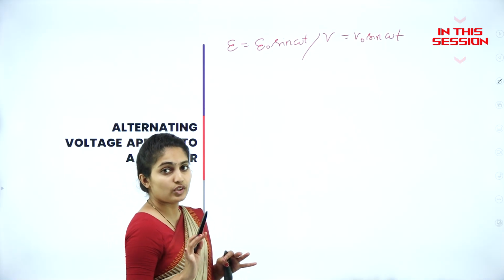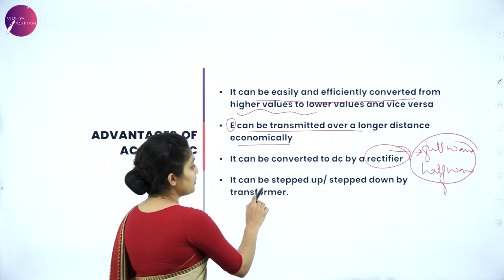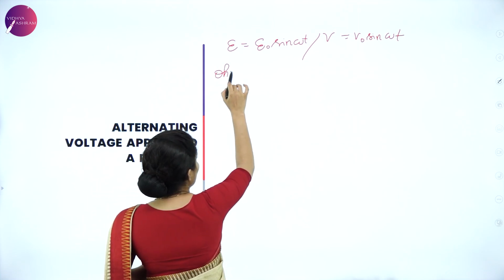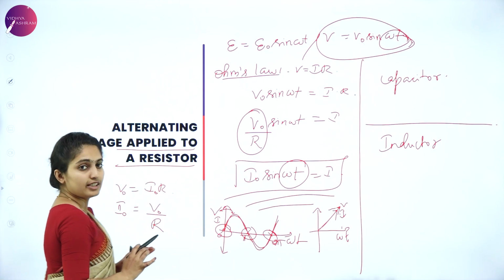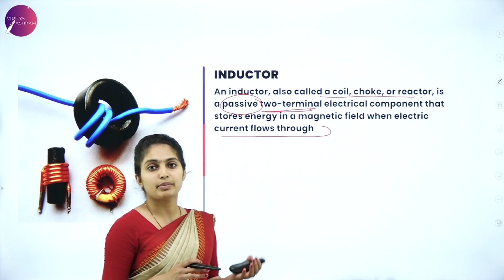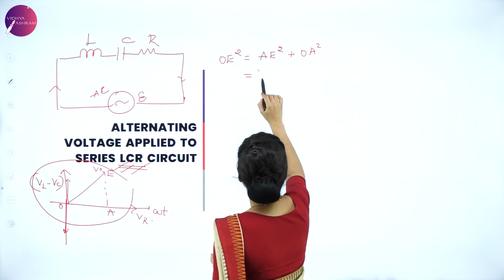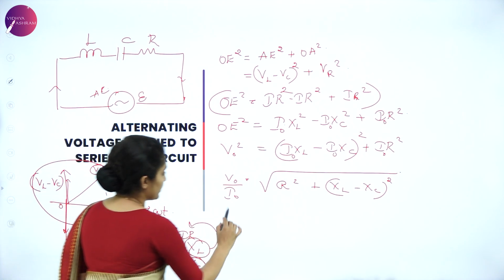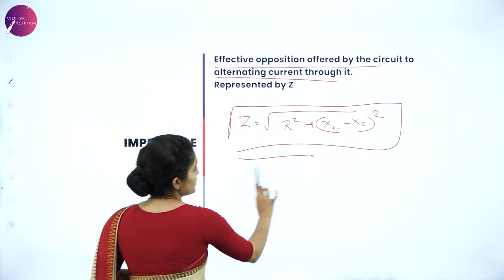DAY 08 | PHYSICS | CLASS XII | ALTERNATING CURRENT | L1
Class : CLASS XII
Stream : SCIENCE
Subject : PHYSICS
Chapter Name :  ALTERNATING CURRENT
Lecture : 1